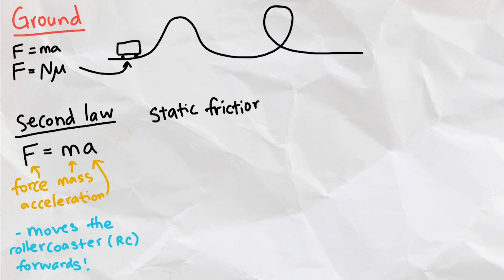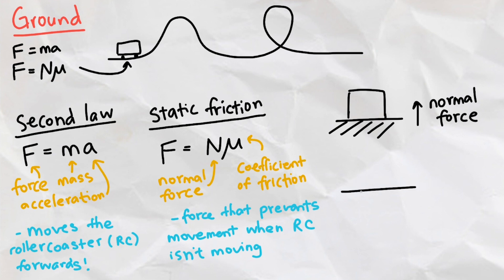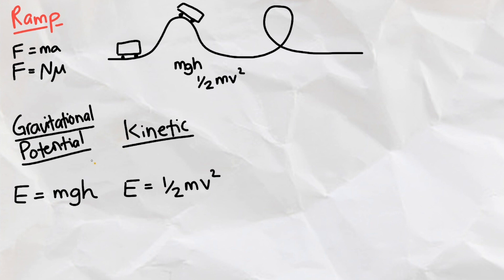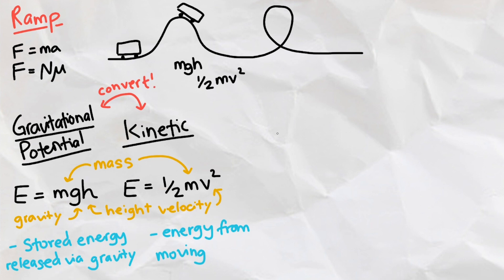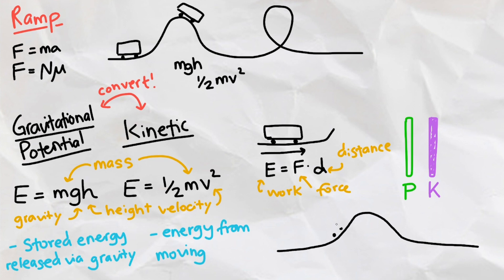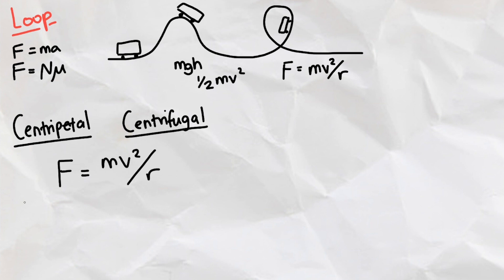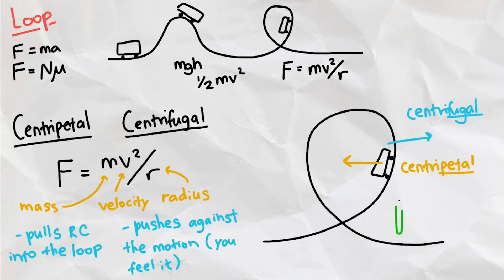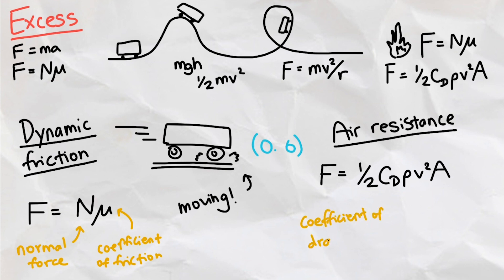The Physics Equations Behind Roller Coasters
A short video explaining how some physics equations can be used to describe a roller coaster. I hope that you guys all learned something new from this video :)

Timestamps:
00:00 Intro
00:21 Equations on the ground
01:19 Equations on a ramp
02:22 Equations in a loop
02:56 Equations in energy lost
03:23 Summary

Transcript:
Roller coasters are some of the most well-known attractions in an amusement park, flinging guests in all directions at high speeds. Because it is something that moves, there are lots of physics equations that describe the motion of a roller coaster. So in this video, we will go over some basic physics equations and relate them to the motion of a roller coaster, using a basic track like so as an example.

Starting off from the ground, the roller coaster needs to move first. This means that we need to consider Newton’s second law and static friction. Starting with the second law, it states that the force of an object depends on its mass and acceleration, and this is the force that we need to move the roller coaster forward. It needs to overcome its static friction, which is the force that prevents movement when an object isn’t moving. It is given by an object’s normal force multiplied by its coefficient of friction, where normal force is the force that prevents solid objects from passing through each other, and the coefficient of friction is a constant dependent on the two objects touching each other. In the case of the roller coaster, its normal force would just be its weight, and its coefficient of friction is 0.7, the constant used for steel to steel contact, since that’s what the roller coaster and the tracks are usually made of. So to start moving, the tracks need to generate enough force to overcome the roller coaster’s static friction.

Now, as we start, we need to consider the gravitational potential and kinetic energy of the roller coaster, which are given as such, with m being mass, g being gravity, h being height, and v being velocity. Gravitational potential energy is the energy an object has stored that can be released due to gravity, or in this case, falling. Kinetic energy is the energy resulting from an object moving, and these two forces will convert between each other. As the track moves the roller coaster, this force translates to kinetic energy, since energy, or work, is force multiplied by the distance the object traveled at. So starting at the bottom, all we have is kinetic energy, and no potential energy. As it moves up, it is converting the kinetic energy gained into potential energy, until it stops at the top, where its kinetic energy is all converted into potential energy. As it falls forward, all of the potential energy is converted back into kinetic energy, giving the roller coaster all of the velocity it needs.

As it enters the loop, we have two of the most confusing forces in physics, centripetal and centrifugal force, which both use the same formula, where m is the mass, v is the velocity, and r is the radius of the circle it is traveling in. Those two forces only occur in circular motion, as centripetal force is the force that pulls the roller coaster around the loop, making sure it orbits around the loop, while centrifugal force is the force opposing it, which is the force that you feel as you are pushed against your seat. And of course, potential and kinetic energy gets converted back and forth here within the loop as well.

Throughout the entire process, a lot of energy was lost due to air resistance and friction between the roller coaster and the track. The friction between moving objects is called the dynamic friction, which uses the same formula as static friction, but has a different coefficient of friction for the same materials involved, which is 0.6. And for the air resistance formula, we won’t get to it as it is complicated, but perhaps in a future video!

And there we have it, we have made it to the end! Starting from the ground, we have static friction holding us in place. As the force from the track gradually pulls us up, providing some velocity and therefore kinetic energy, it is converted into potential energy at the top of the hill, and quickly converts back into kinetic energy as the roller coaster zooms down the ramp. At the loop, we experience the centrifugal force pushing us out, as the roller coaster stays in the loop thanks to the centripetal force pulling it in. And of course, a lot of energy was also lost due to dynamic friction and air resistance.